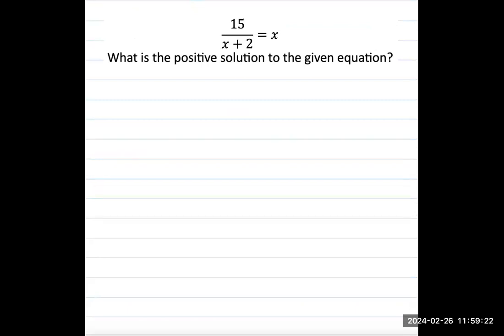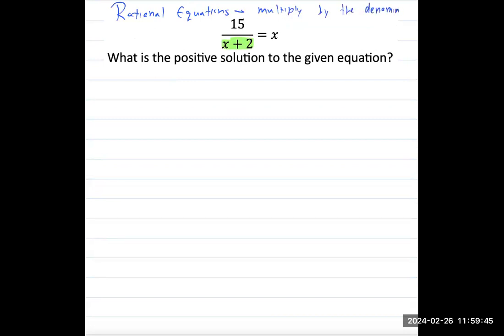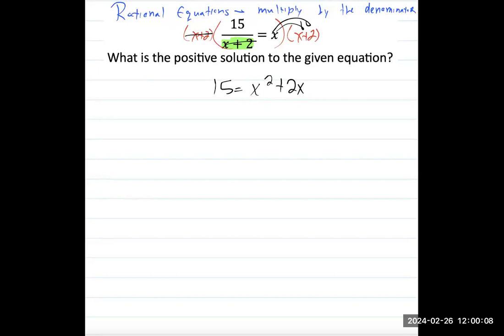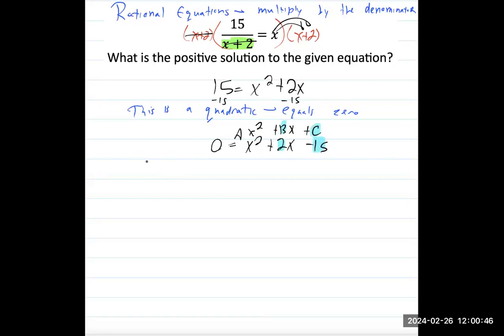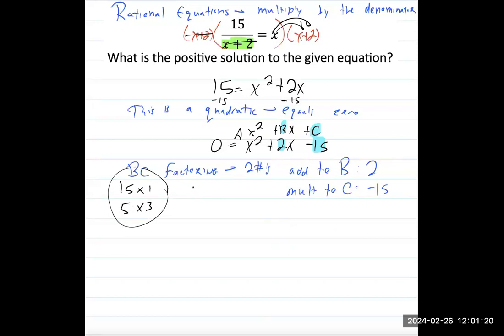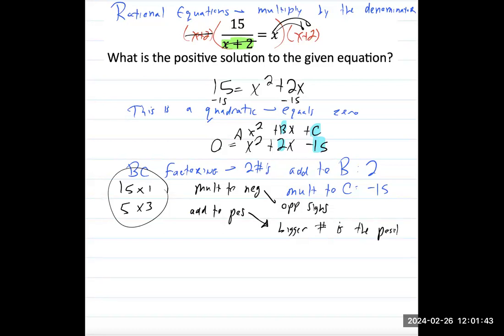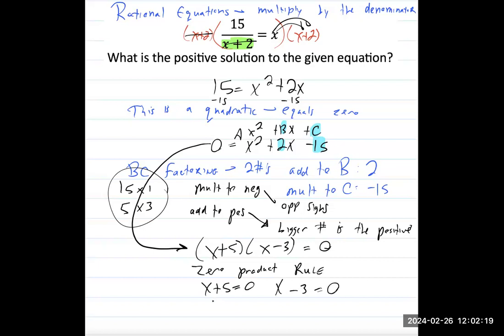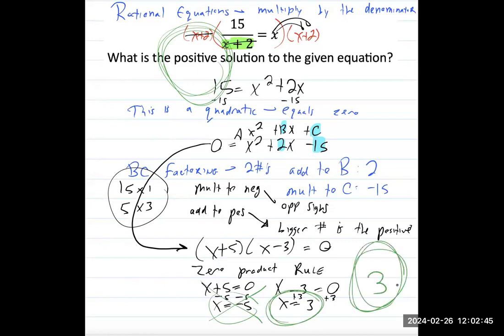15/x+2=x – SAT Prep